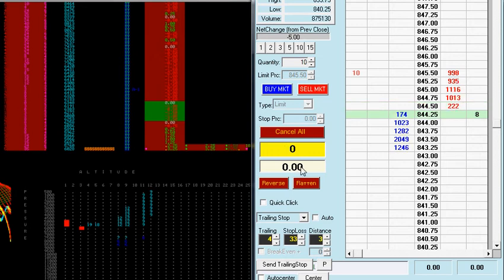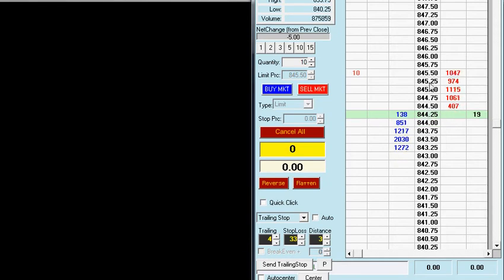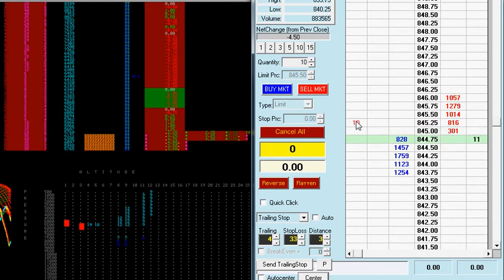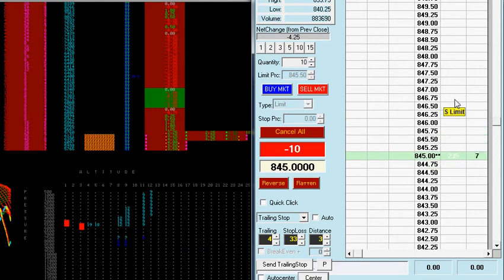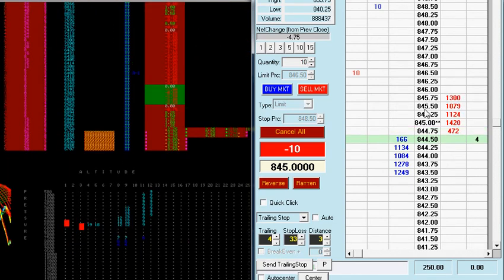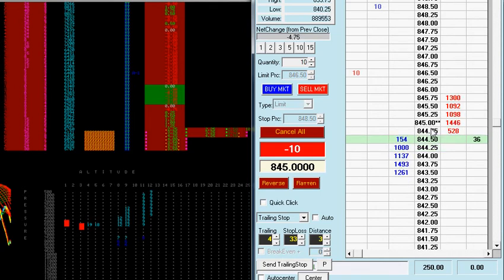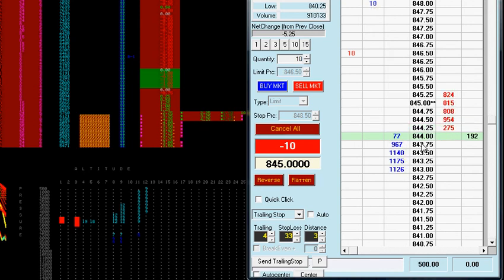4/16/09 Live Trade - Excalibvr E-mini Trading System - 2 Week Trial use Promo Code YOUTUBE!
4-16-09 Start Your 2 Week Trial Today Use Promo Code YOUTUBE @
With over 35 years of experience and 20+ years of development the Excalibvr Software from GatewayQSecurity.com is capable of producing profitable positions in any market conditions!